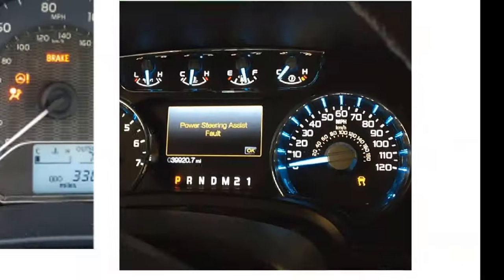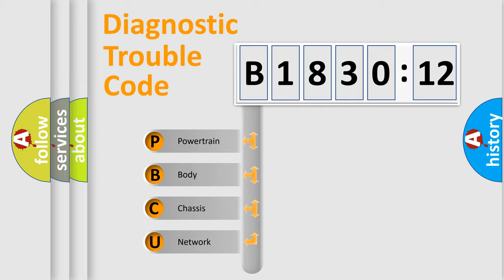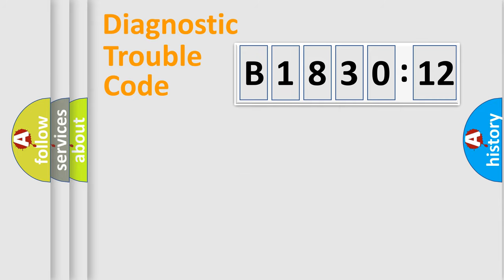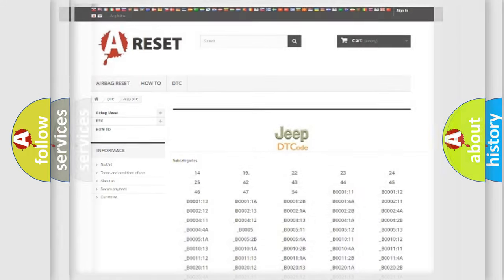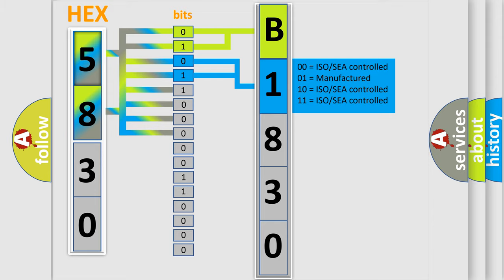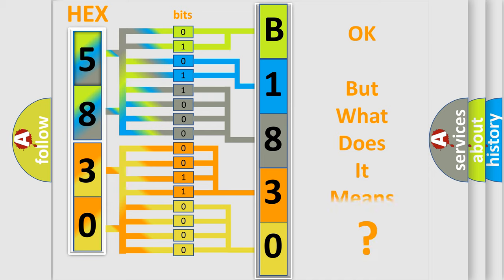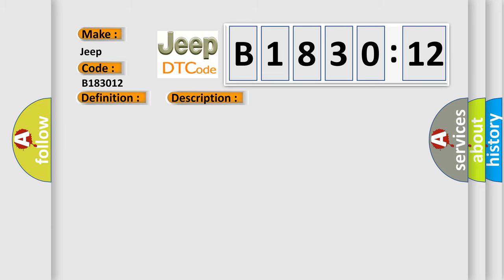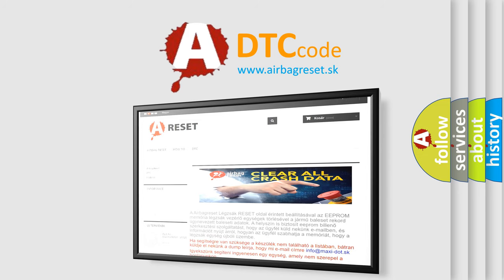DTC Jeep B1830-12 Short Explanation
Contents:
0:21 Basic DTC analysis according to OBD2 protocol standard.
1:48 Insight into programming
2:58 A diagnostically understandable description of the Diagnostic Trouble Code
3:05 Basic error definition

Make:
Jeep
Code:
B1830 12
Definition:
Lambda Control (Fuel Trim) Malfunction-Bank 1)
Description:
Exhaust system malfunction.Engine output is affected.Lambda (fuel system) control,before right TWC,control implausible
Cause:
Unmetered airInjectors Diaphragm pressure regulatorHot film mass air flow sensorEngine wear
Failure Type: